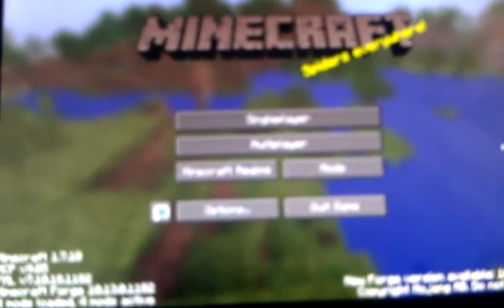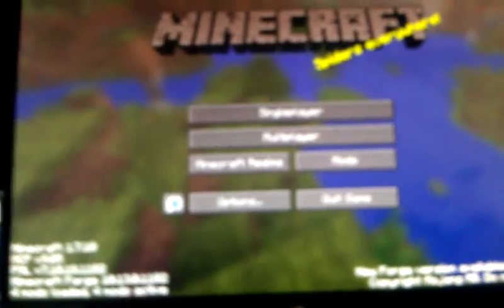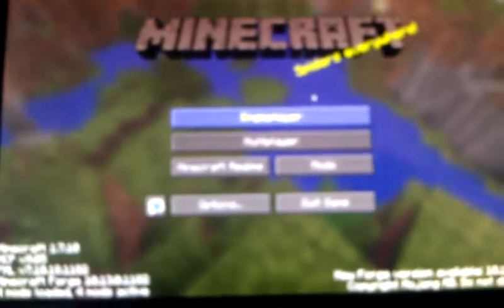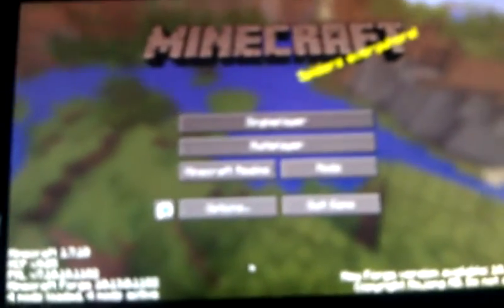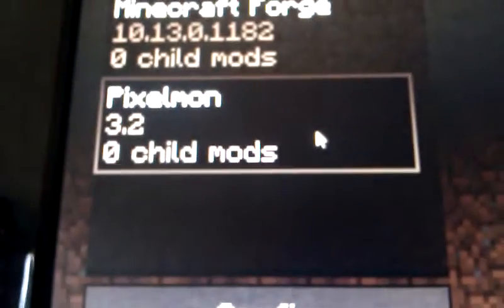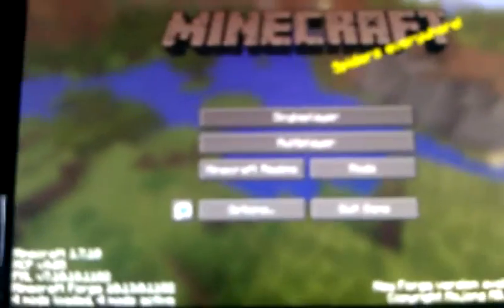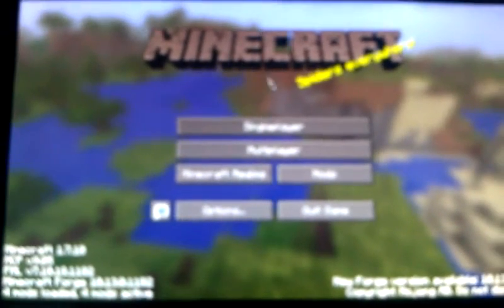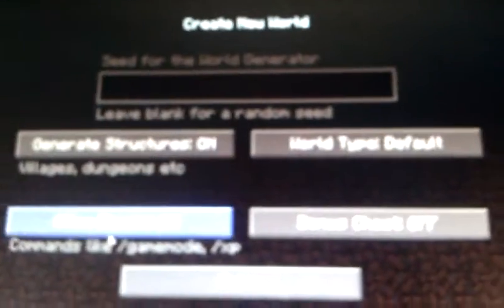Pixelmon S1 Episode 1- PIXELMON!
We introduce you guys to PIXELMON! This is a mod where Pokemon and Minecraft combine! In this episode, you guys decide what to do in this series. We also get our desired partner Snivy!